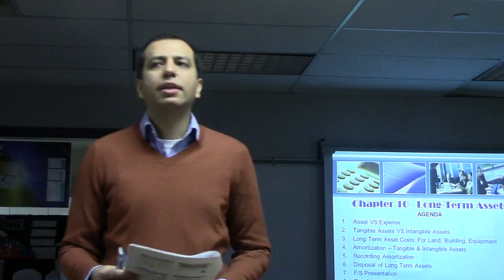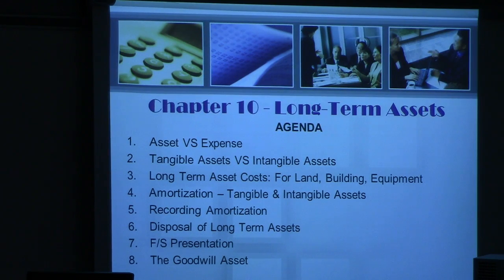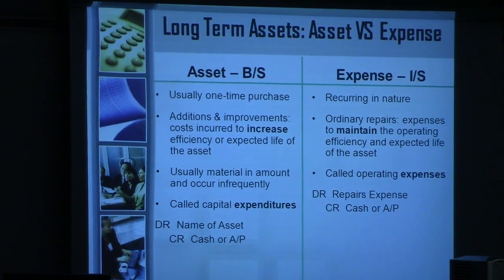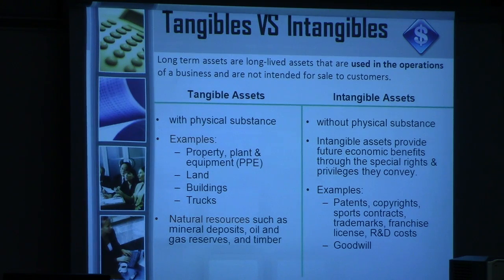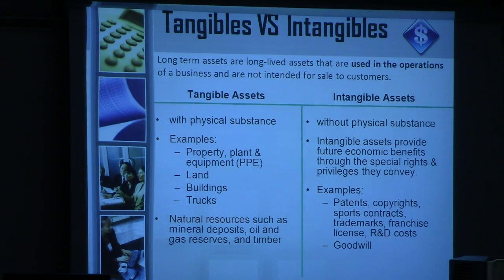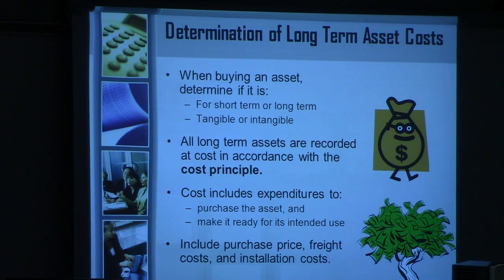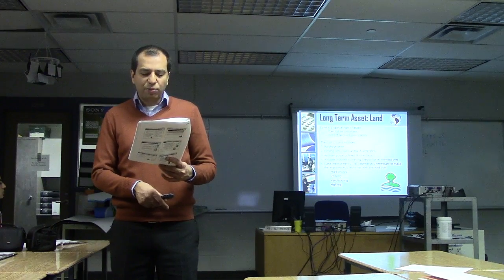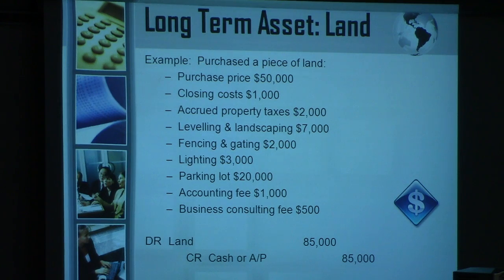Grade 12 Accounting Chapter 10 Part 1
This video starts the discussion on long term assets.  We discuss the differences between assets and expenses, tangible and intangible assets, and short term and long term.  The video also discusses land, buildings, and equipment and the various costs associated with them.